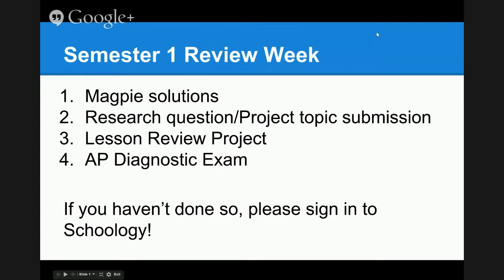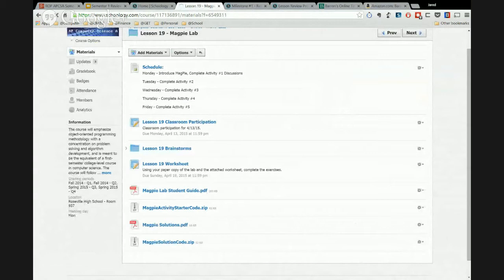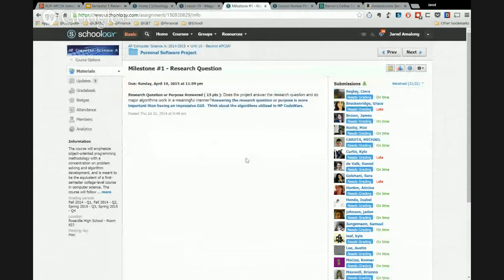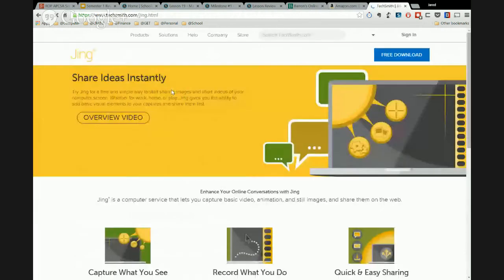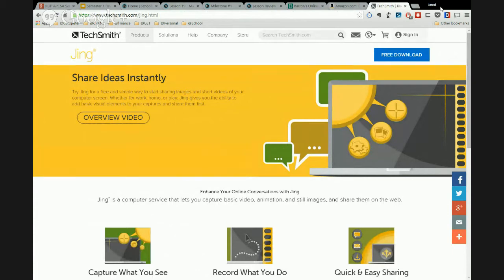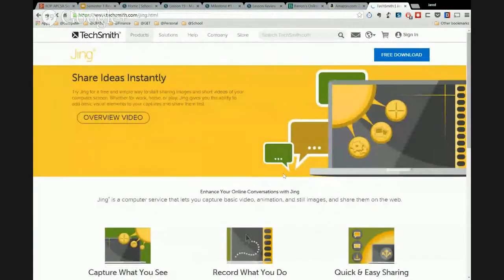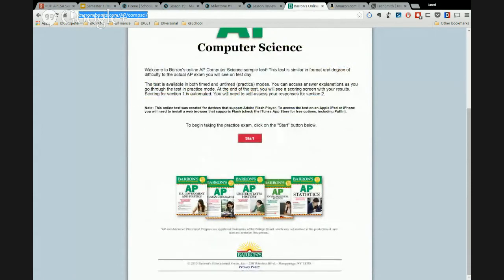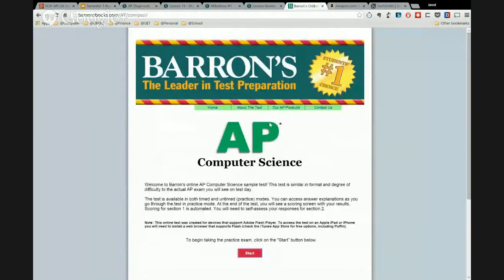ROP APCSA Semester 1 Review Week and Lesson Review Project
Virtual class meeting for April 20th.